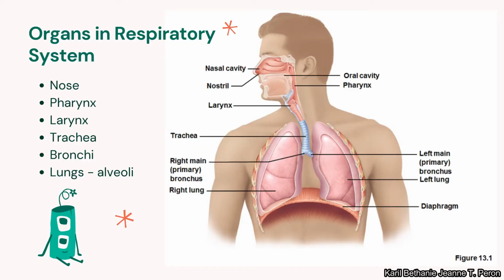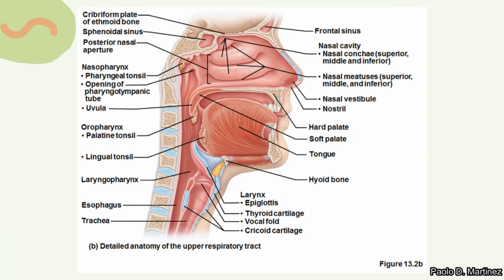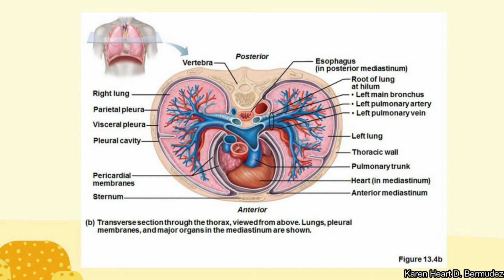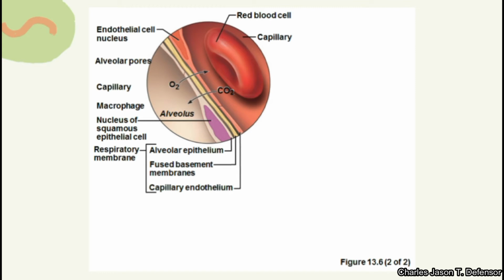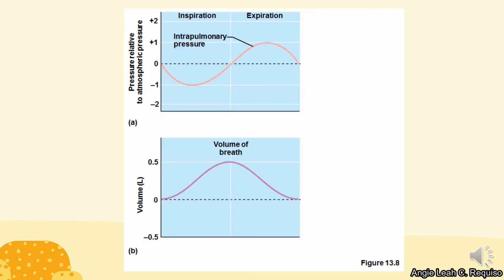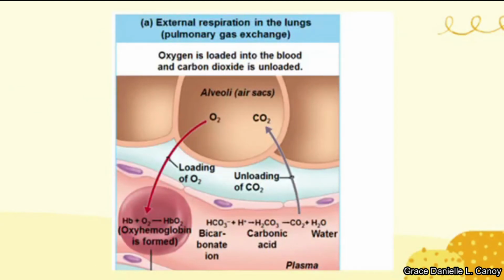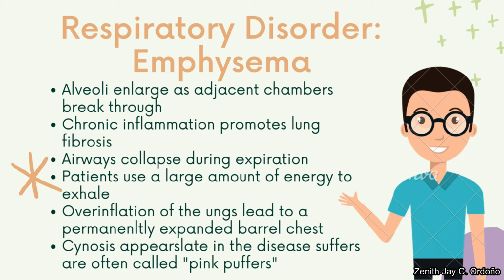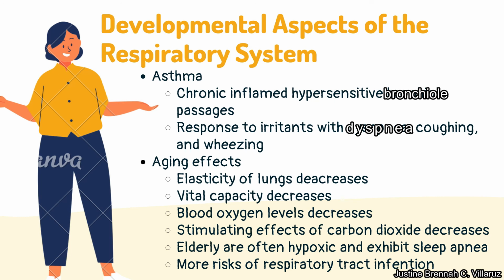Anatomy and Physiology with Pathophysiology- Respiratory System (Group 4)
Group 4- Respiratory System